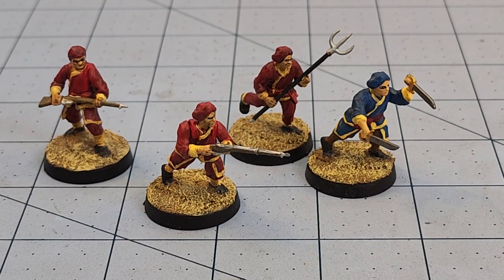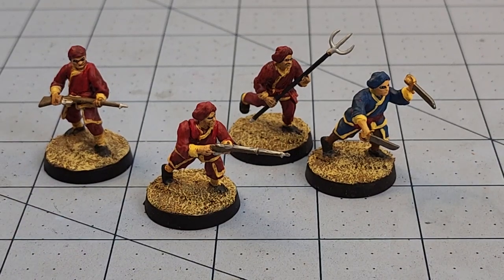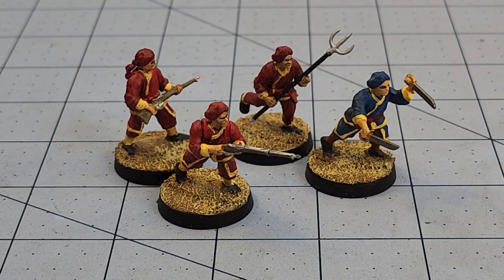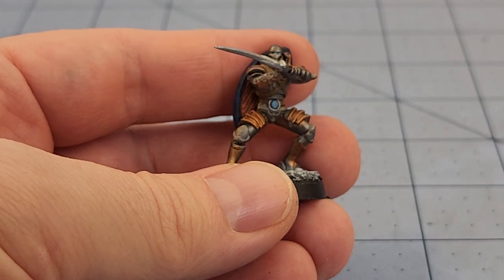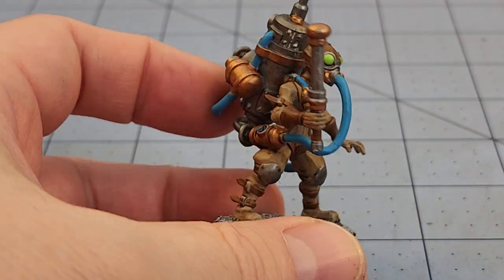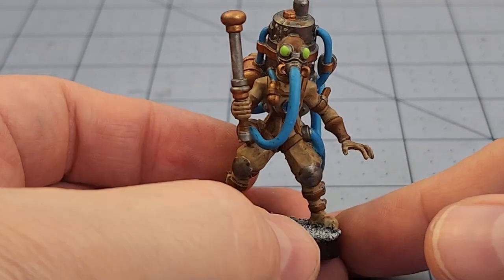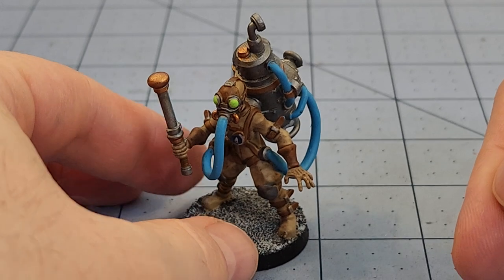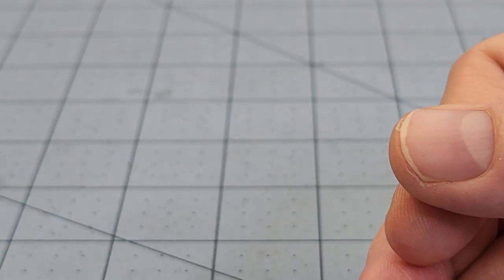Weekly Painting Progress- BIG STUFF! 9/5/22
NEOKINGDOM.
That's what the RN Estudio campaign was called.  Neokingdom.  Anyway, Neokingdom 2 has files coming out if you want to check them out, especially if you're a fan of that Japanese RPG style of character design.
A link if you want to check it out-

Plus I got big stuff painted.  Stupidly, with a brush.  Not sure what I was thinking, if I was thinking at all.  But it's done!
At least until the next big project.  Probably which will be Tenjin...

Anyway.
Hopefully all you US folks enjoy your abysmally sweltering Labor Day!